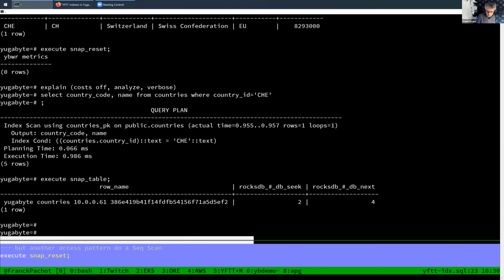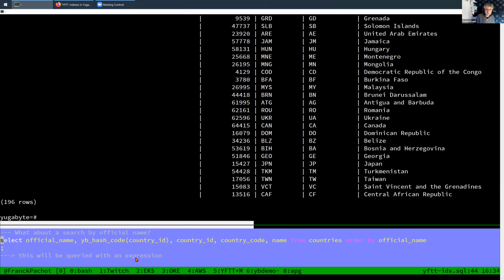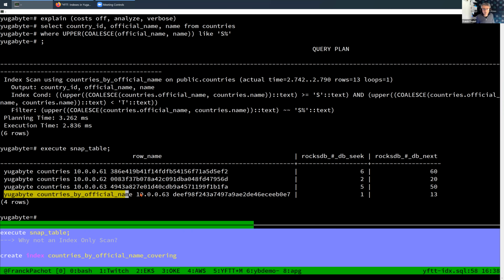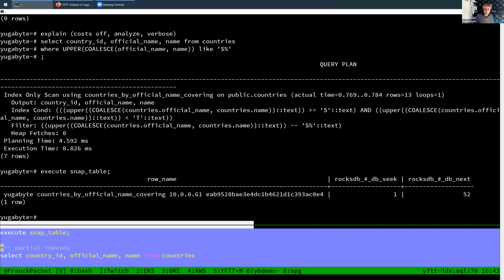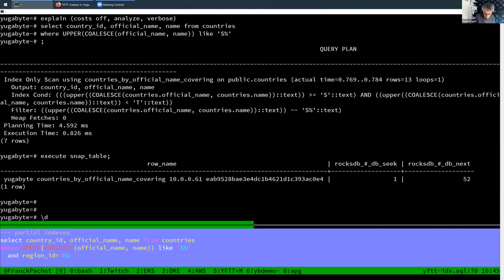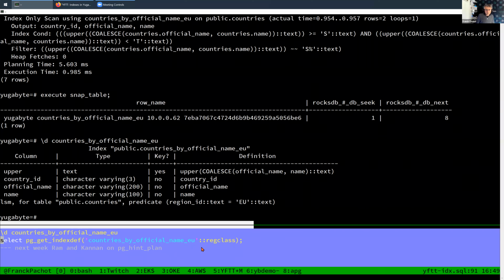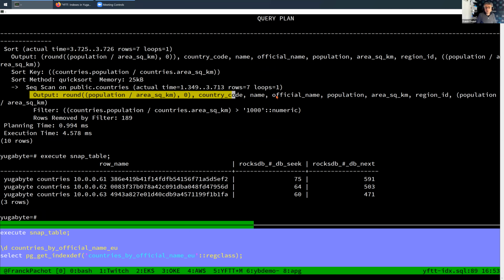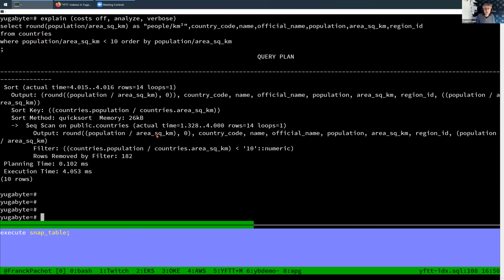Partial Indexes & Expression Based Indexes | YugabyteDB Friday Tech Talks | Episode 14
Want to know more about partial indexes and expression based indexes?

We discussed "Indexes in YugabyteDB" in YFTT Episode 12 (you can watch the replay on our YouTube channel). This session prompted many great questions from the audience.

In the fourteenth episode of our YugabyteDB Friday Tech Talks (YFTT), listen to Yugabyte Developer Advocate Franck Pachot and co-founder Karthik Ranganathan as they discuss more features to shape the indexes to fit the access patterns. This will include partial indexes and indexes on expressions and functions.